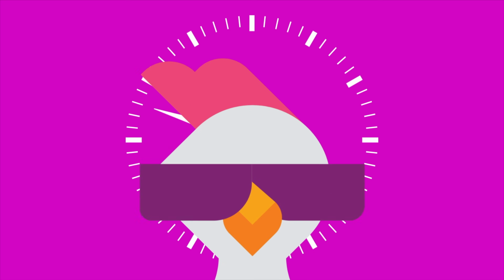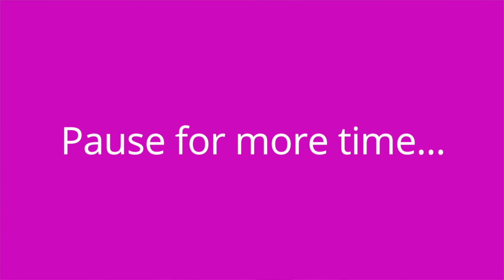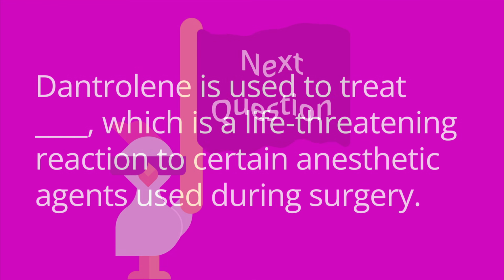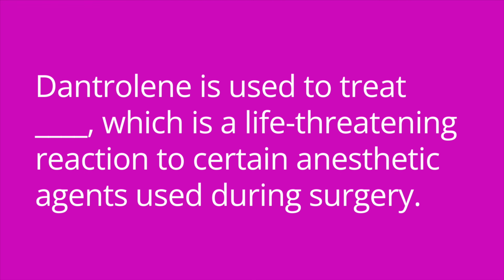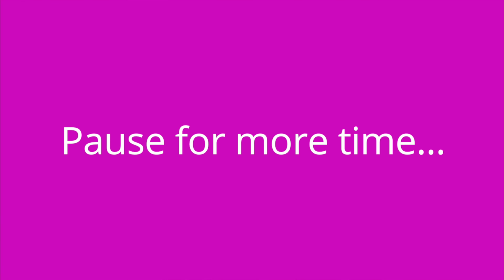Direct Acting Muscle Relaxants - Dantrolene: Pharmacology - Musculoskeletal System | @LevelUpRN​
Cathy discusses dantrolene, which is a direct acting muscle relaxant. She explains indications of this medication and shares our cool chicken hint to help you remember what this medication is used to treat. Cathy also discusses dantrolene's mode of action, common side effects of dantrolene, the black box warning associated with this medication, and nursing care of a patient prescribed dantrolene. At the end of the video, Cathy provides a quiz, so you can test your understanding of some of the key facts from the video.

0:00 Intro
00:34 Direct Acting Muscle Relaxants: Dantrolene
1:28 Mode of Action
1:40 Side effects
2:03 Nursing Care
3:53 Quiz Time!